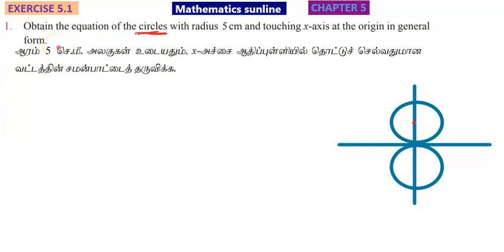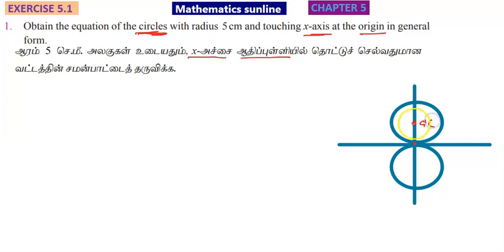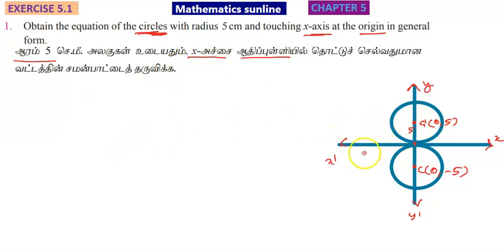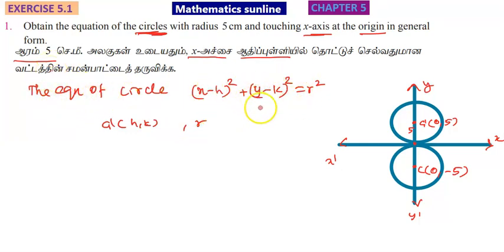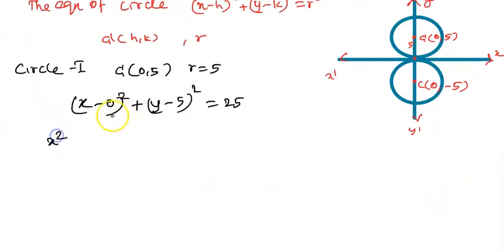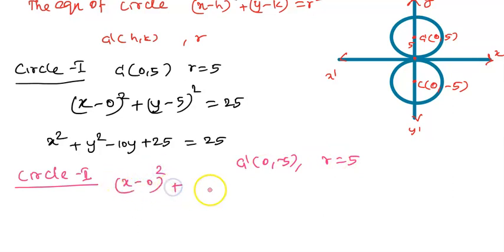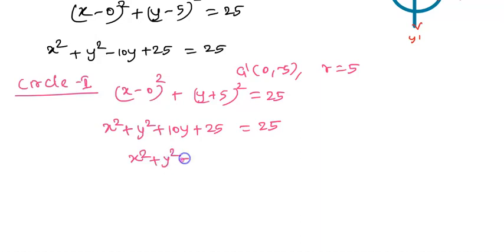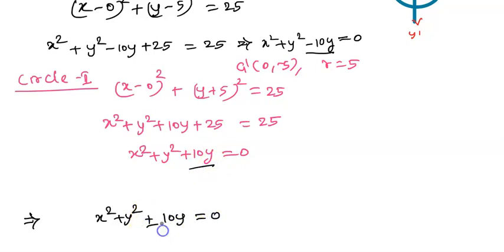12th Maths l Exercise 5.1 Q.No.1 I 2D-Analytical Geometry-ll- இருபரிமாண பகுமுறை வடிவியல்-ll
12th  Maths l Exercise 5.1 Q.No.1 I 2D-Analytical Geometry-ll- இருபரிமாண பகுமுறை வடிவியல்-ll
12th Maths l Exercise 5.6 Q.No.24 I 2D-Analytical Geometry-ll- இருபரிமாண பகுமுறை வடிவியல்-ll lTM/EM

5.1 Introduction

5.2 Circle

5.3 Conics

5.4 Conic Sections

5.5 Parametric form of Conics

5.6 Tangents and Normals to Conics

5.7 Real life Applications of Conics